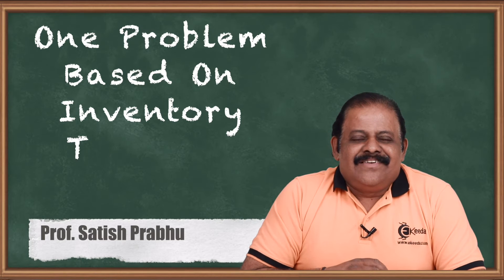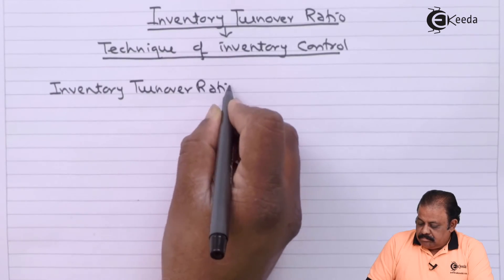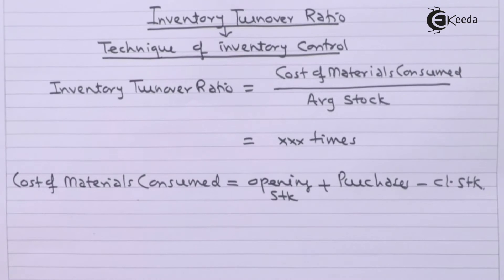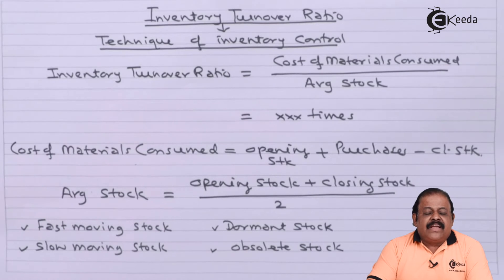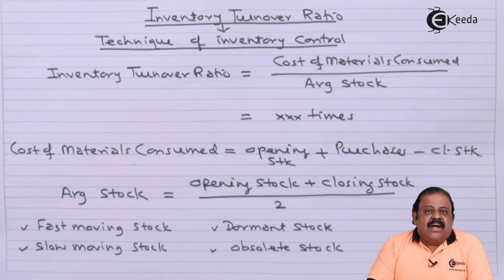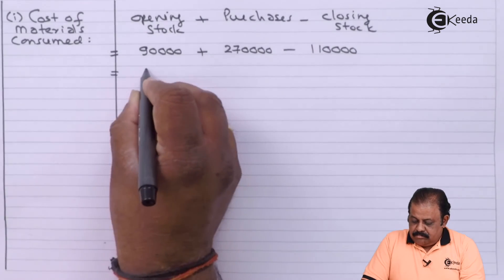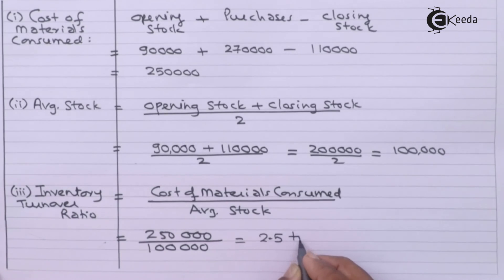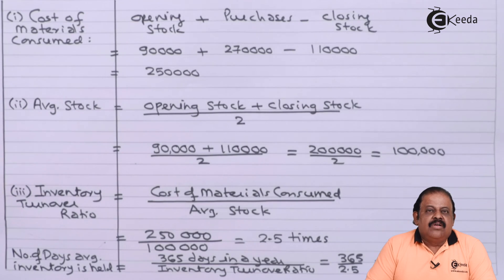One Problem Based on Inventory Turnover Ratio - Material Cost - Cost Accounting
One Problem Based on Inventory Turnover Ratio Video Lecture From Material Cost Chapter of Cost Accounting Subject For TYBCOM Students.

Cost Accounting
Cost Accounting Video Lectures
Material Cost
Material Cost in hindi
Material Cost hindi videos
Material Cost video tutorials
Material Cost video lectures
Ekeeda Commerce

Happy Learning : )